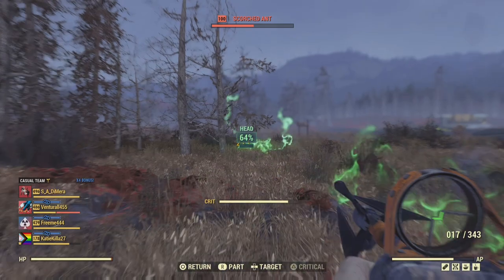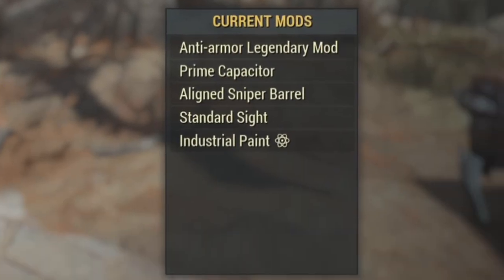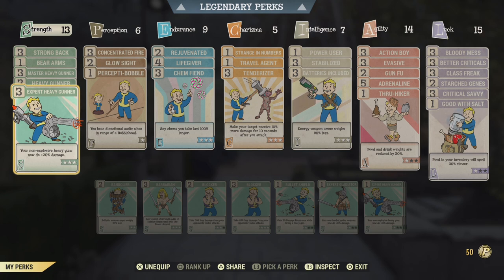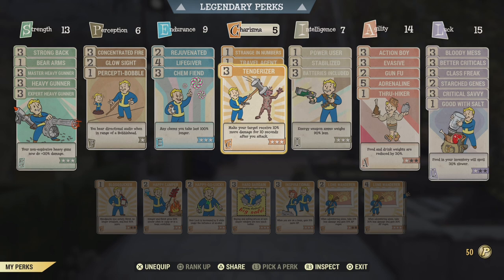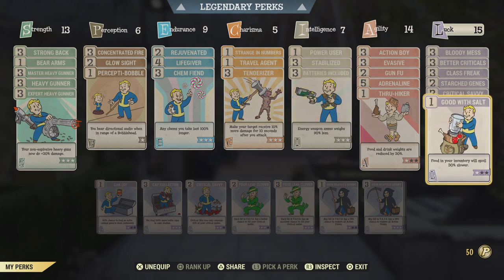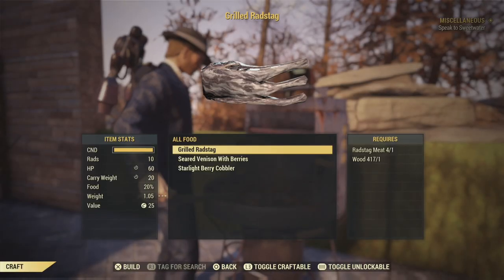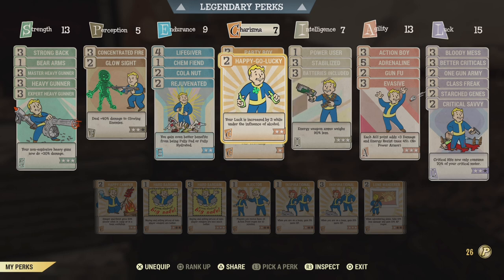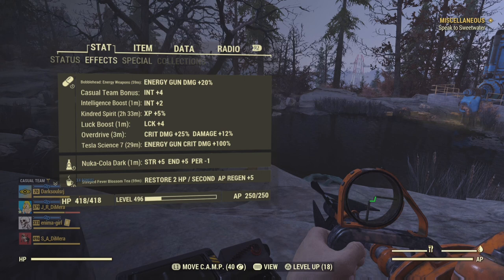Full Health Plasma Caster Luck Build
This is my full health plasma caster build with 33 luck for maximum critical damage.

Intro - 0:00
Weapon Stats - 0:22
Armor - 1:08
Serums and Mutations - 1:35
Perk Cards - 1:40
Achieving 33 Luck - 3:42
Nuka Cola Dark for luck - 4:29
Weapon Demonstration - 5:15
Weapon Demonstration with Boosts - 5:31
Final Comments - 6:10